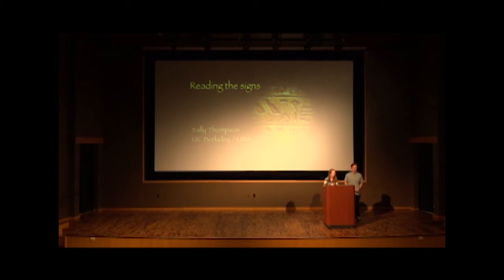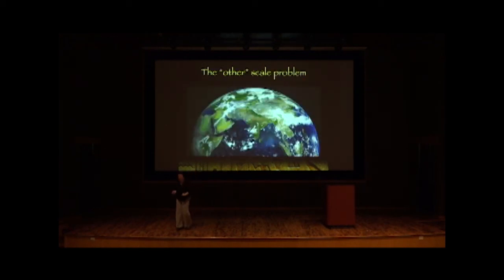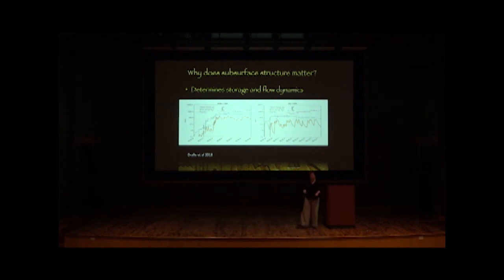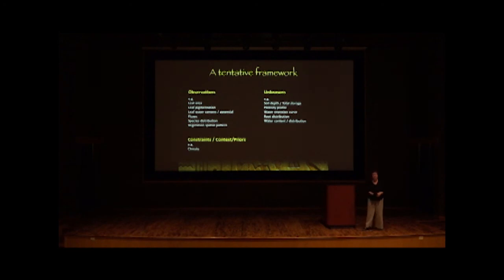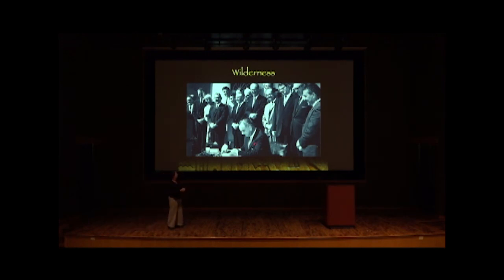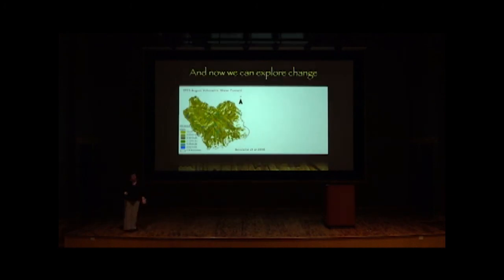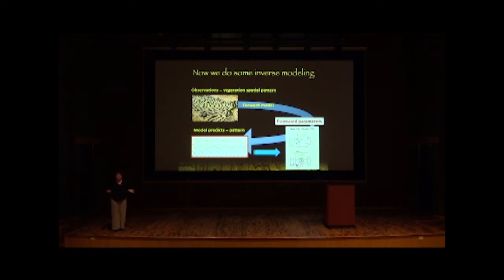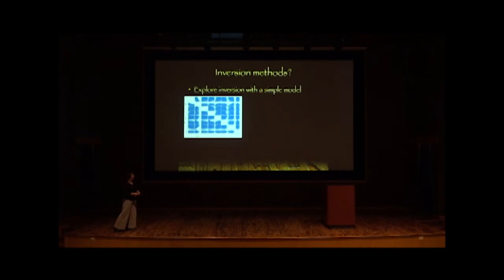Dr. Sally Thompson - Reading the Signs (Hydrology Lecture)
Dr. Sally Thompson from UC Berkley gives a talk at the University of Nevada, Reno entitled, "Reading the Signs" where she takes an "in-depth" look at contemporary problems in hydrology with special attention to the importance of the subsurface.